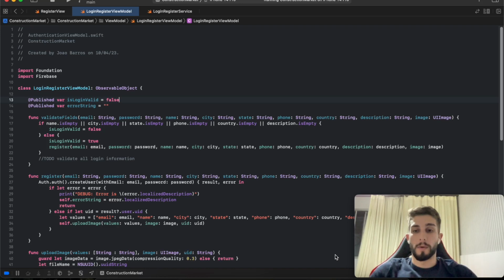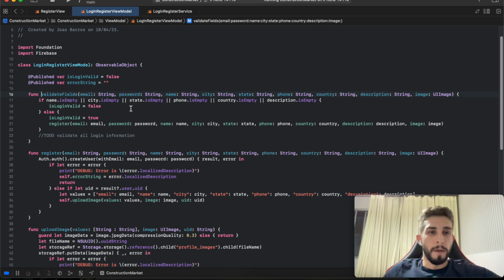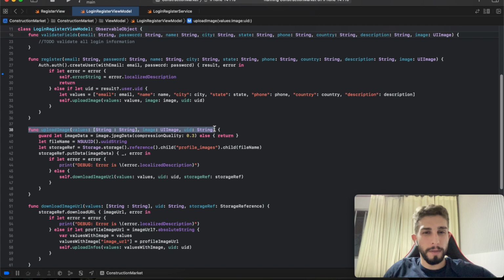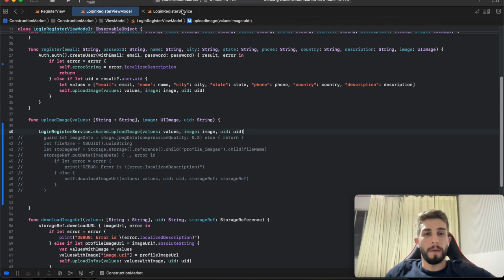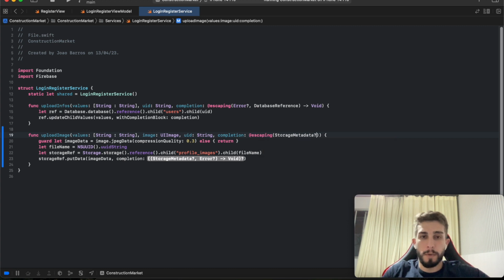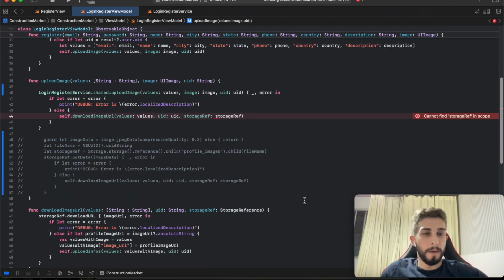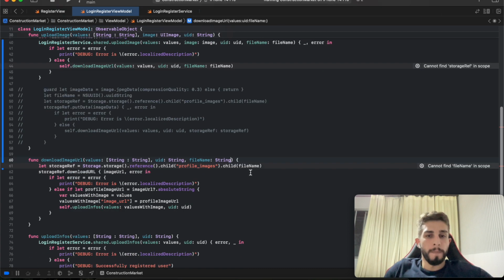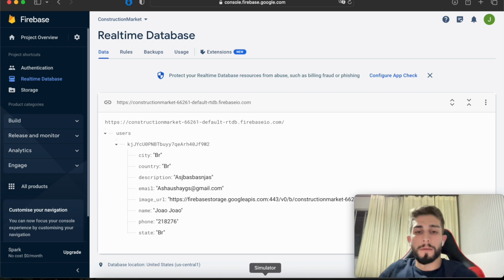Swift: How to use the Service class to clean the ViewModel in a real production app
Swift: How to use the Service class to clean the ViewModel in a real production app that uses a MVVM design pattern to keep each class doing what it's should be doing.